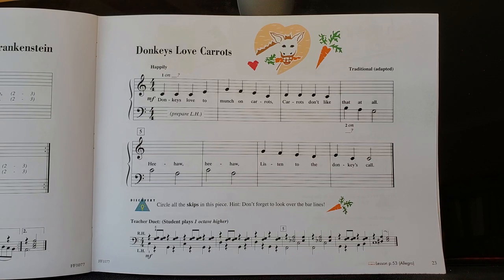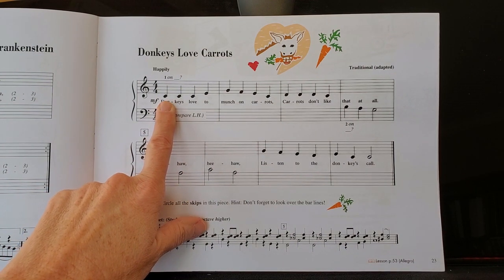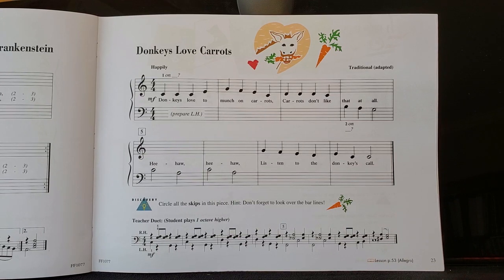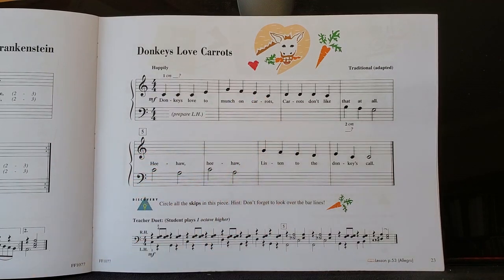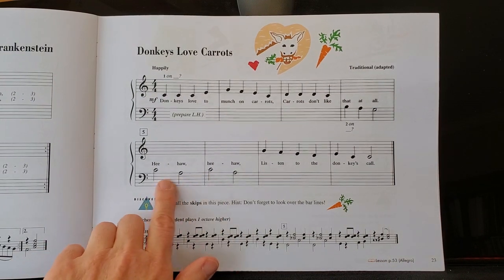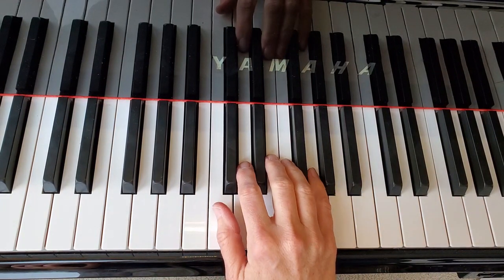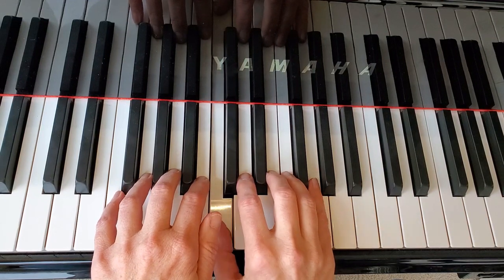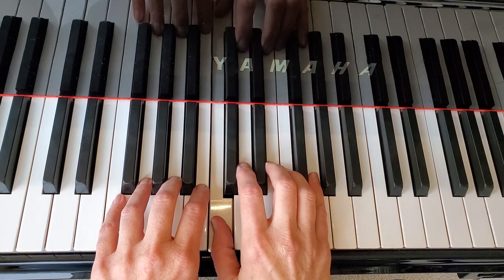Faber Primer Performance Book: "Donkeys Love Carrots" (page 23)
A quick piano lesson for:
Faber Piano Adventures, Primer Level
Performance book, p. 23
"Donkeys Love Carrots"